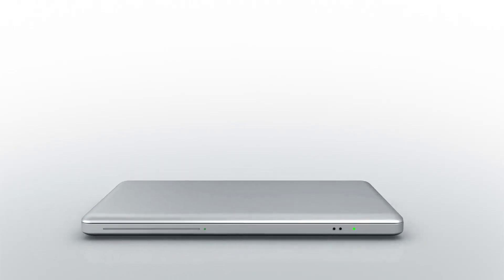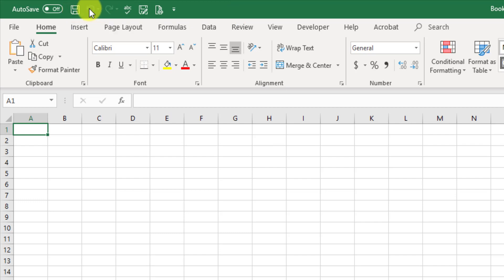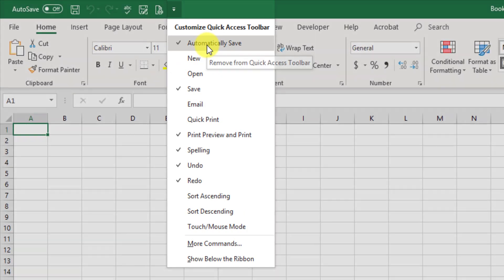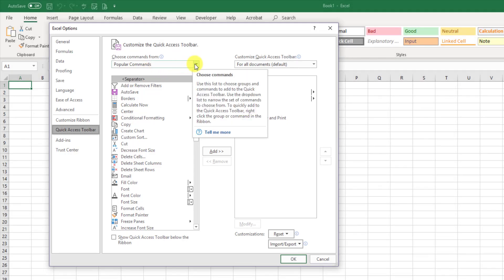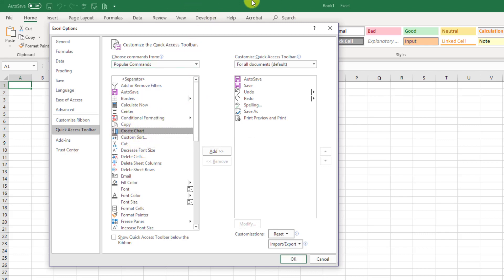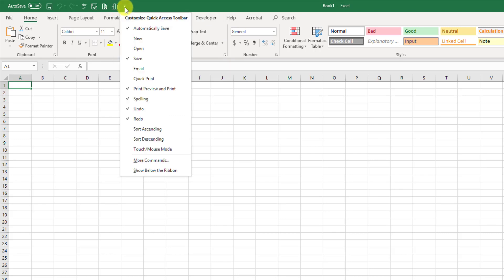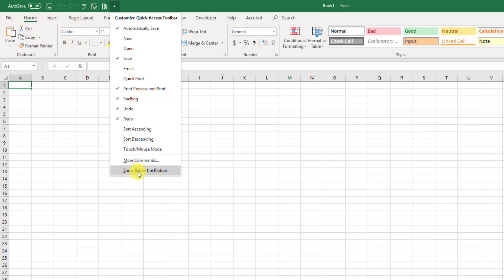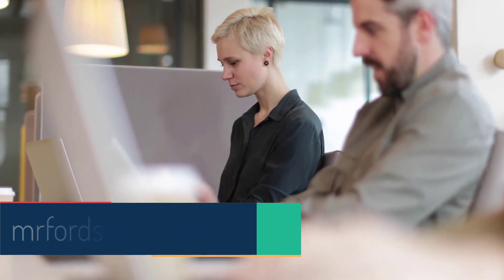Microsoft Excel Tutorial: Quick Access Toolbar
The Quick Access Toolbar is a great tool that can seriously speed up your workflow. Most folks, however, don't realize how customizable it is.

In this short Microsoft Excel Tutorial, you will learn how to access the quick access toolbar. You will learn how to add and remove common features, as well as find ANY function available in Excel and add it to the toolbar. You will also learn how to move the Excel Quick Access Toolbar above or below the Excel Ribbon.

For our complete Microsoft Excel 2019/365 course: Microsoft Excel - From Beginner to Certified Professional please visit us

All of our course now comes with a 100% 30-day money back guarantee and lifetime access to any course you enroll in.

Mr. Ford Class is one of the leading educational YouTube channels for anatomy and physiology, microbiology and computer training videos. We serve millions of students and schools around the world.